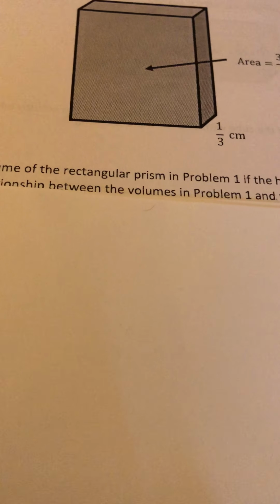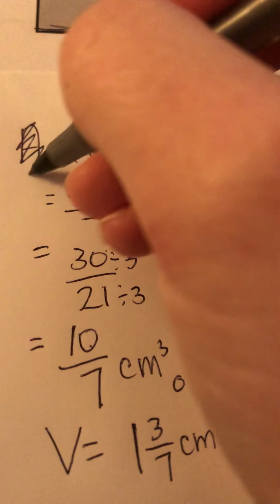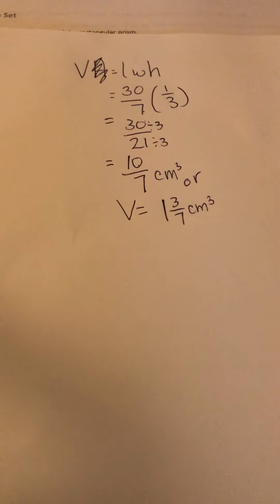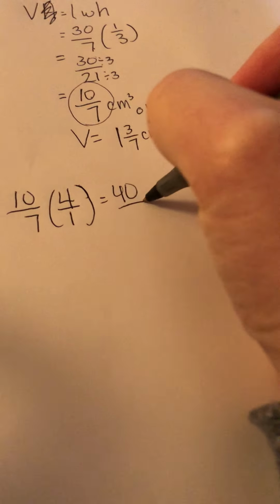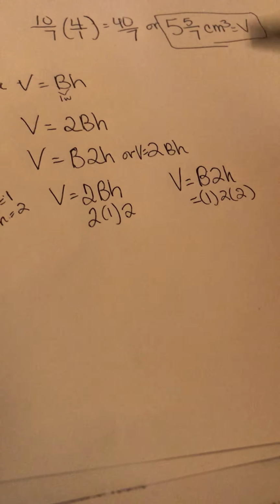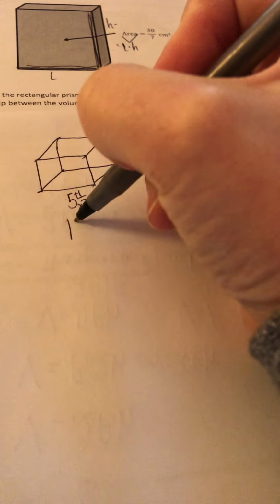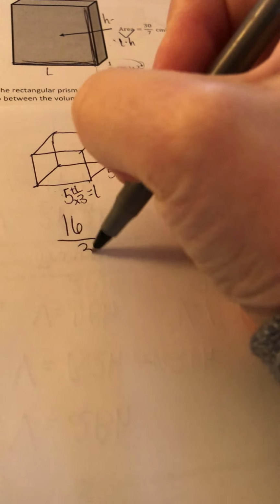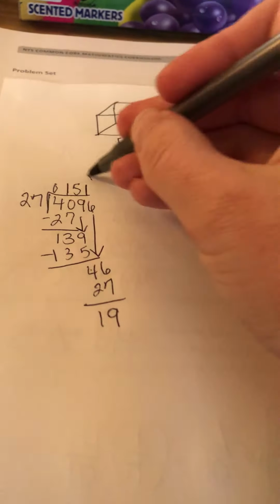Lesson 13 Module 5